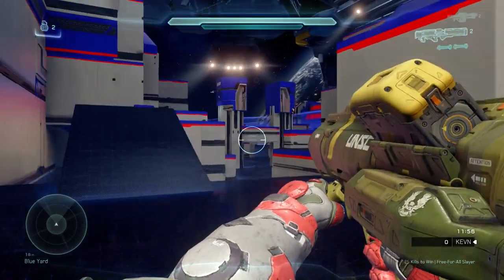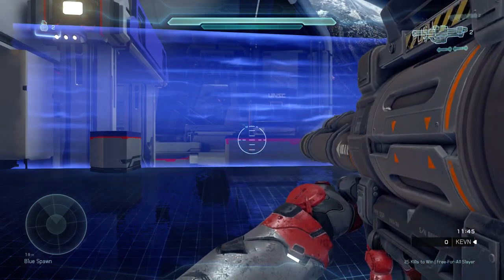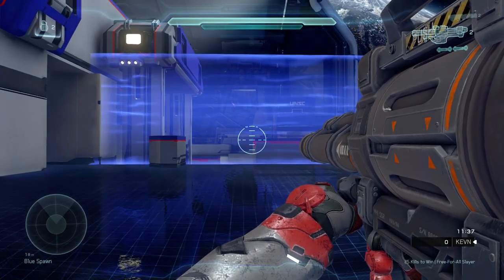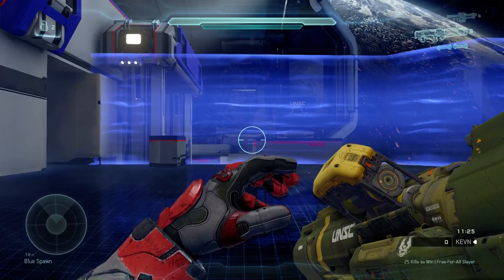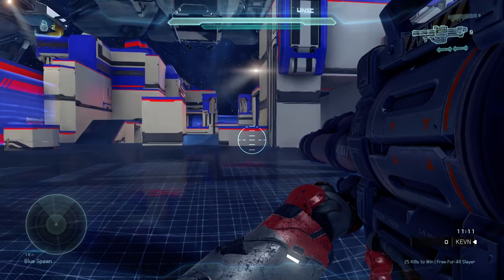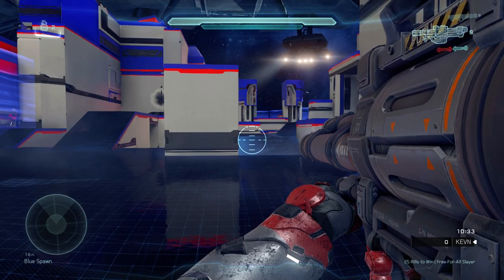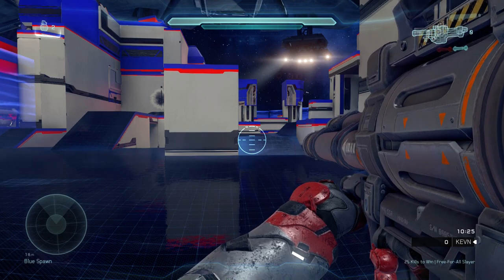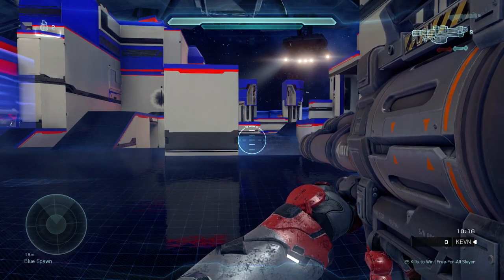Halo 5 Rocket Launcher vs Halo 5 SPNKr! Halo 5 Weapon Variants Guide Tips!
This Halo 5 tips and tricks video talks about the Halo 5 Rocket Launcher vs the Halo 5 SPNKr rocket launcher. Both Halo 5 weapon variants are very powerful and similar.